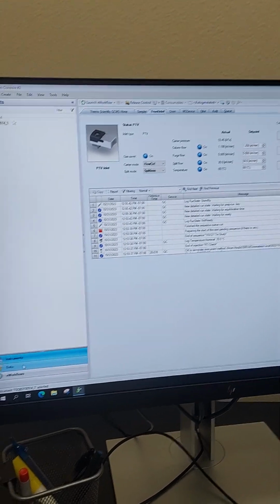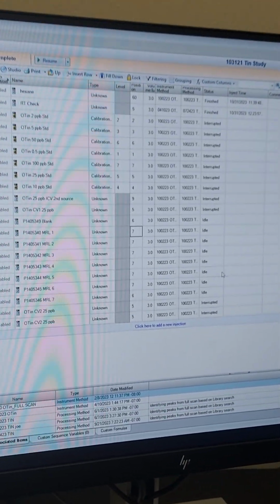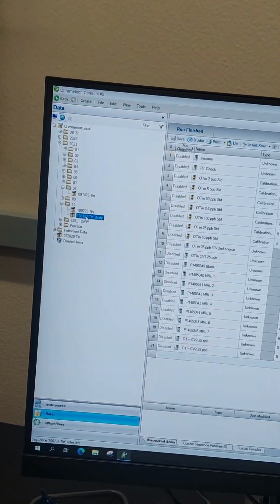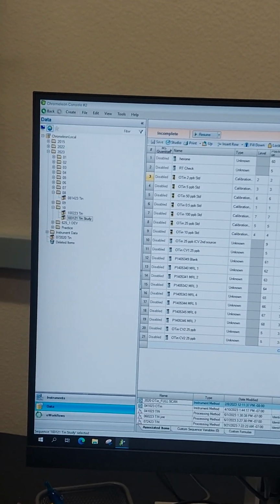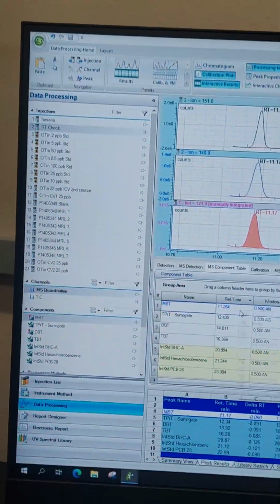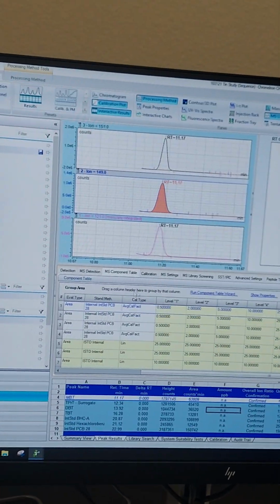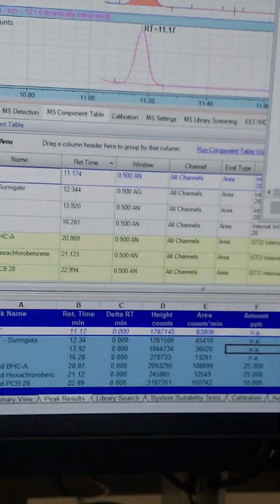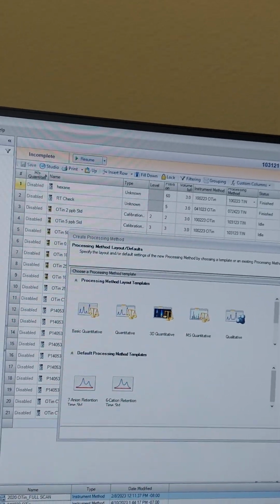Video 1: APRENDER GC-MS Thermo Fisher TRIPLE CUADRUPOLO...con Chromeleon Software.